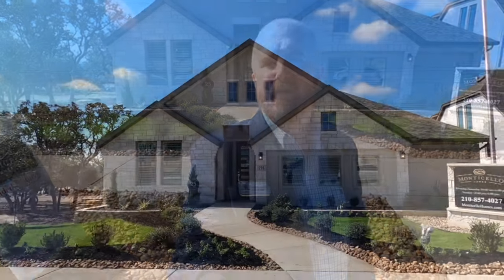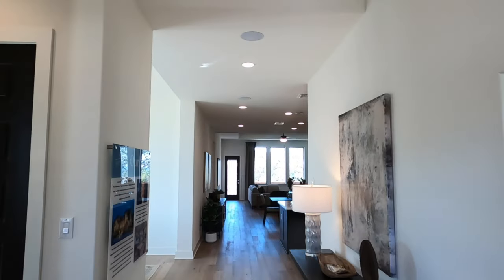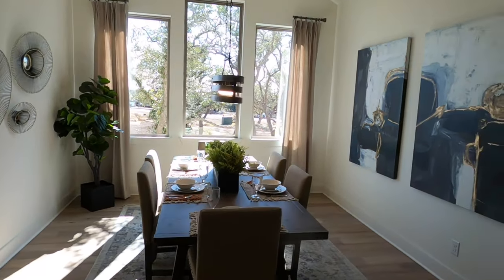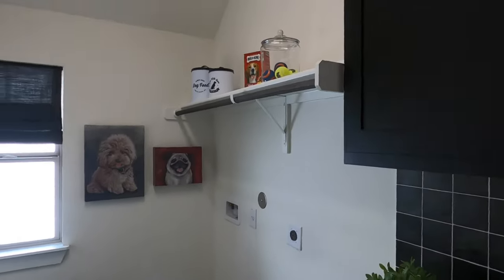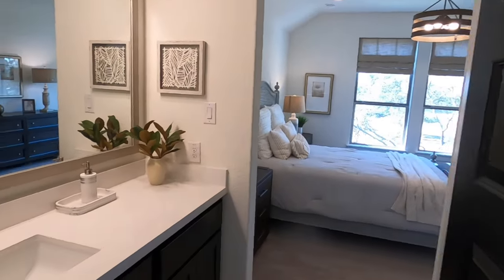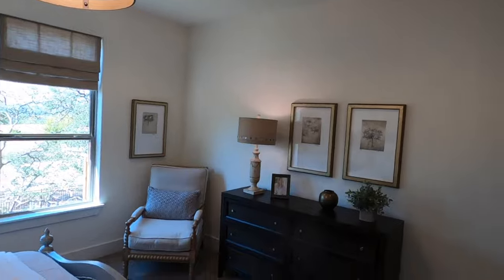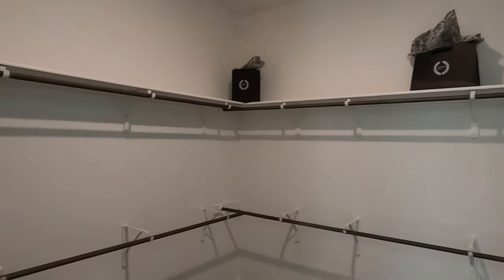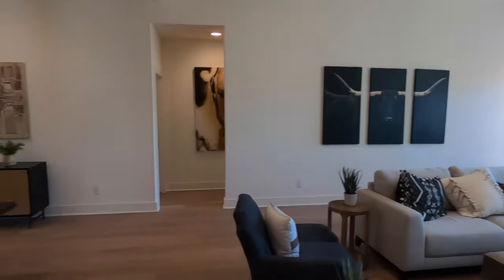Monticello Homes, New construction, Robertson Plan, Esperanza Community, Boerne Tx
Tour of Montebello's newest model home located in the beautiful Esperanza community in Boerne Tx. Remember, when buying a production home, it cost you nothing to use a realtor. If you're interested in having a conversation with me, please click this